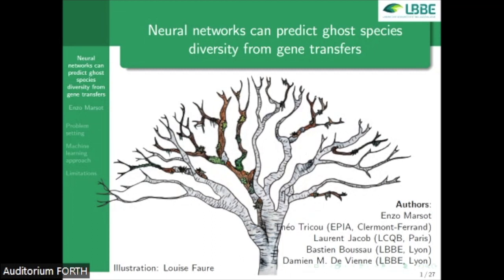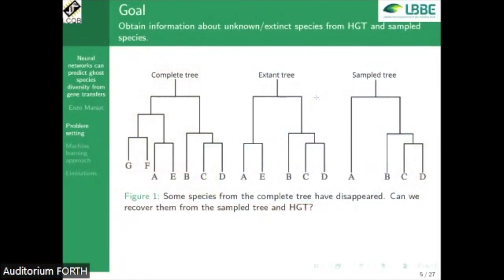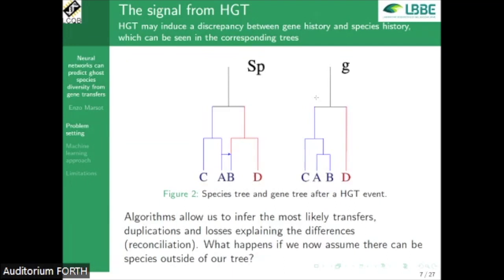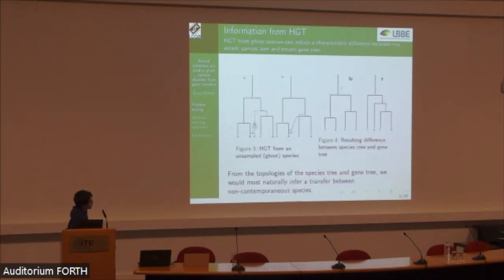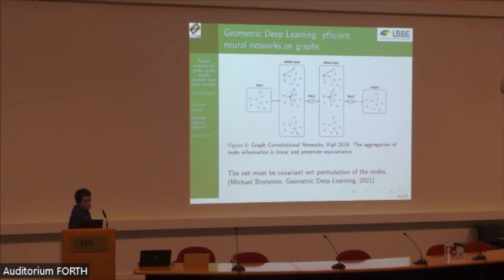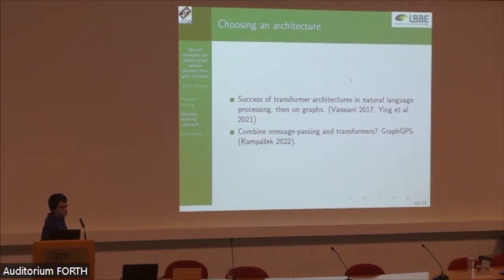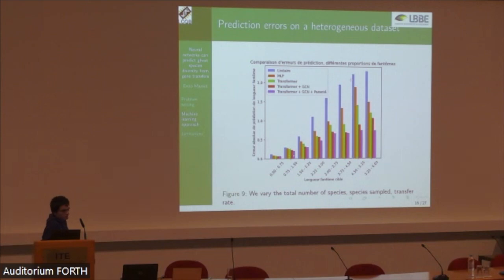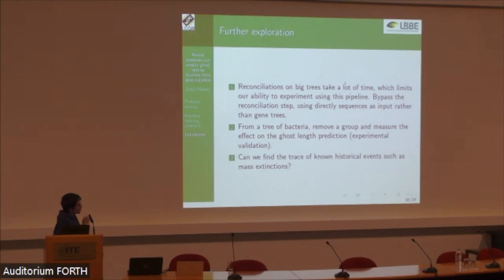(Legend2024) Enzo Marsot, Neural networks can predict ghost species diversity from gene transfers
Neural networks can predict ghost species diversity from gene transfers - Enzo Marsot, Max-Planck-Institut für Biochemie = Max Planck Institute of Biochemistry

13-15 May 2024 Heraklion (Greece)